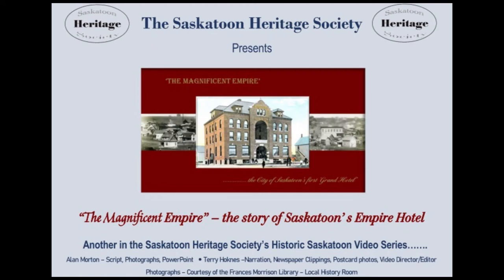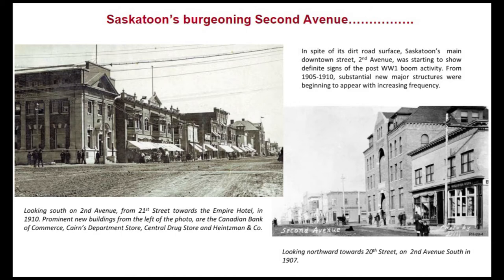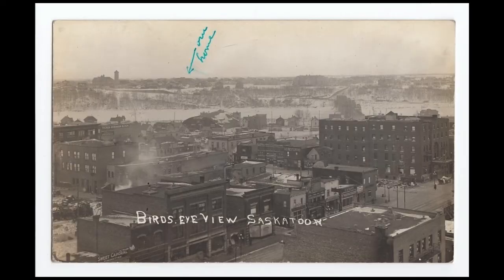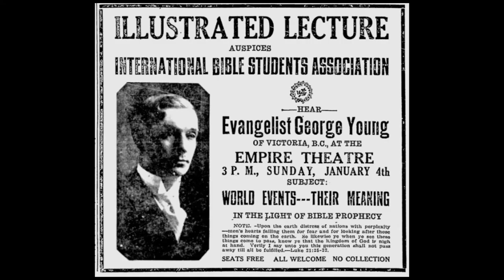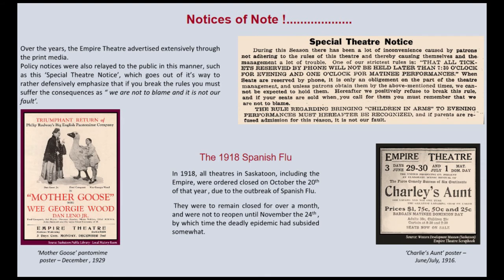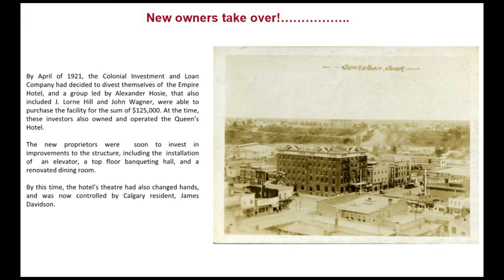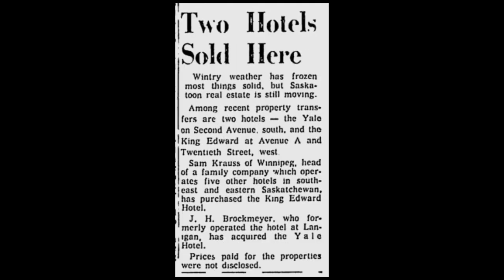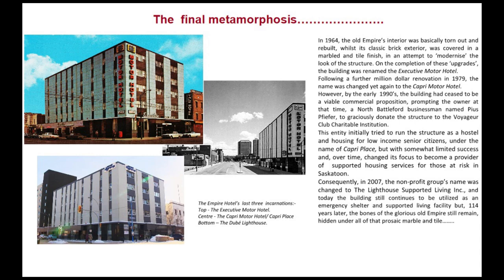Heritage Society Saskatoon History Video Series Empire Hotel 1906 Executive Motor Capri Victory Thea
Power point written by Alan Morton for the Saskatoon Heritage Society
Narration and Video produced and created by Terry Hoknes